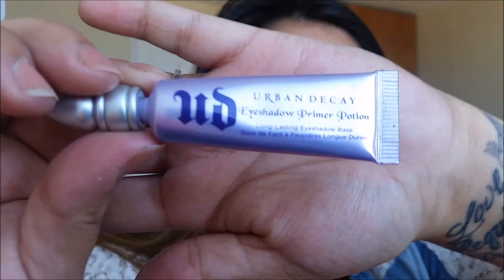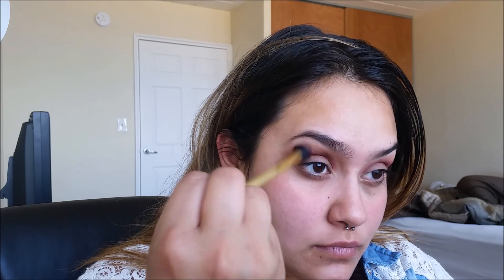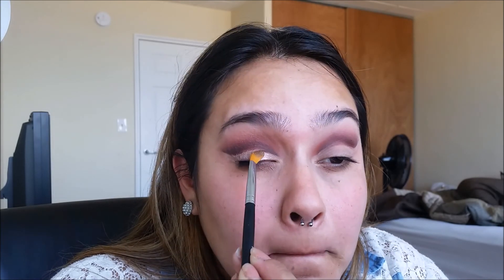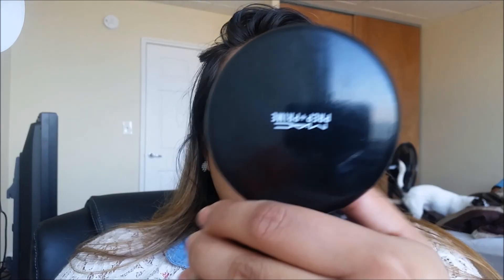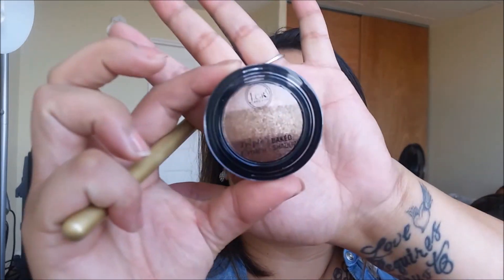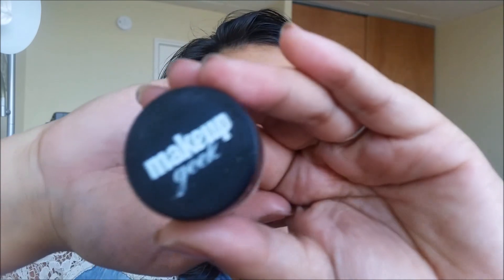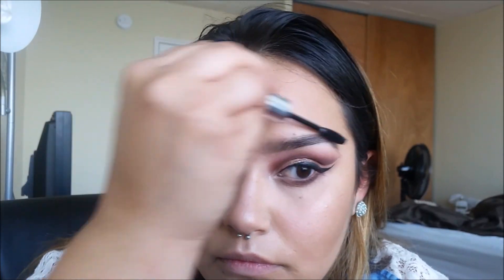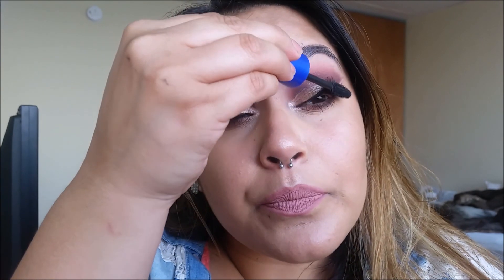Cranberry Smokey Eye Tutorial / Fall Makeup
First video everrr ! I hope you guys enjoy, and thank you so much for taking the time out to watch my videoo! Love youu

-Natalia